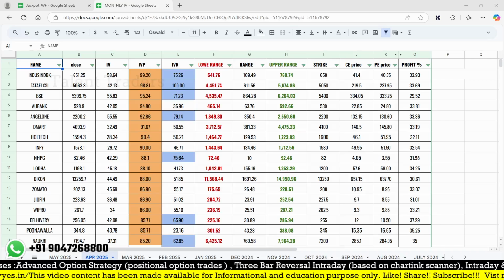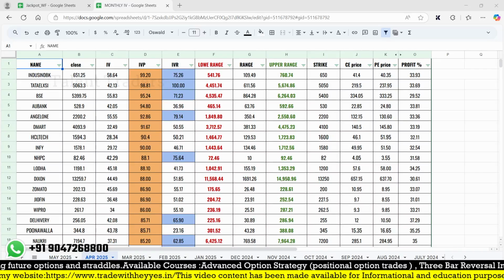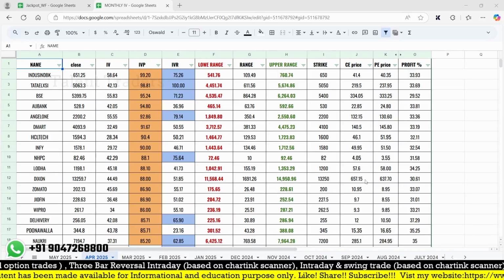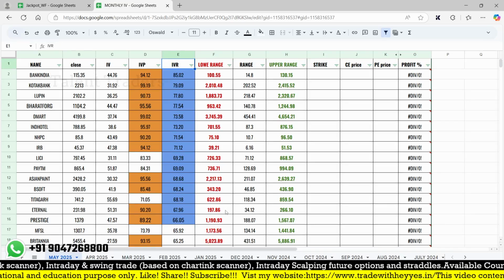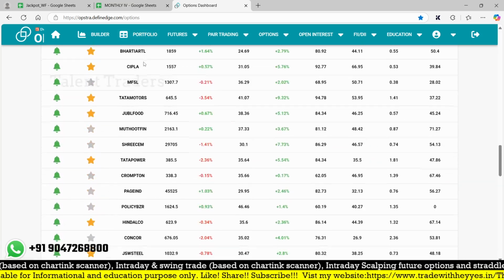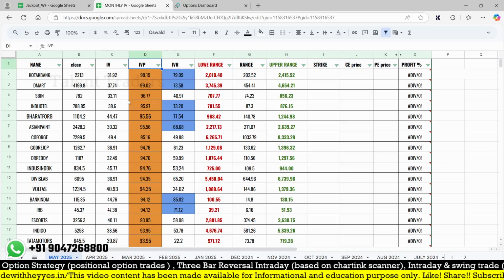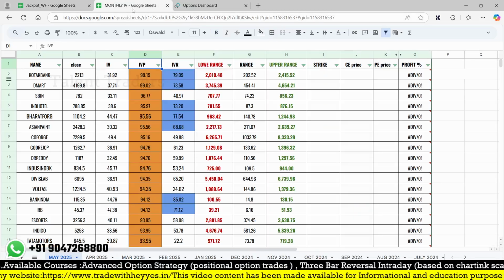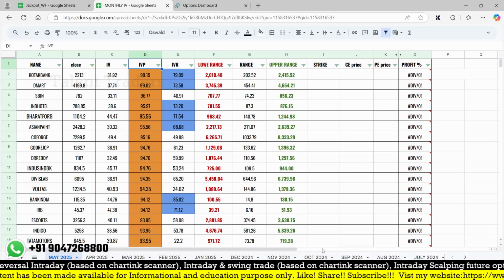Stock Positional Option Strategy Scanner with Google sheet